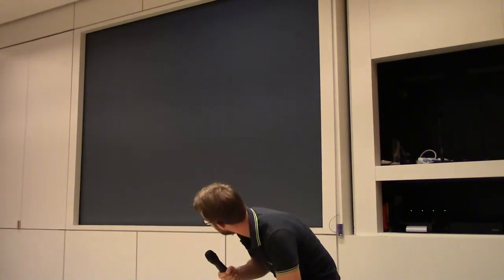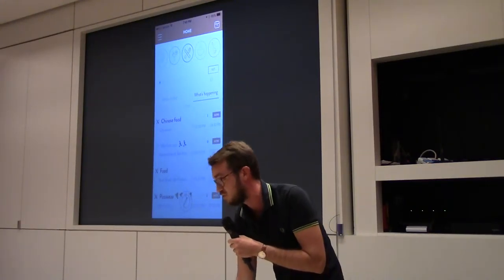Brevo at SVNewTech